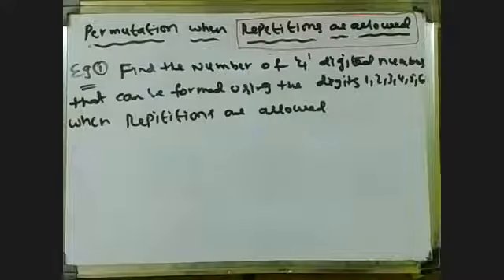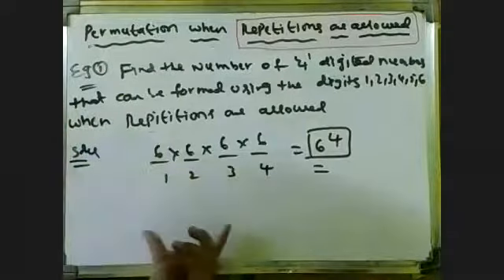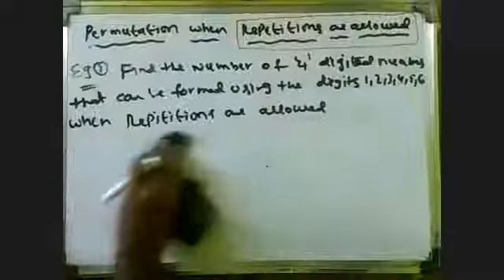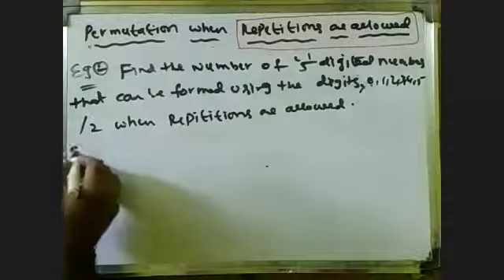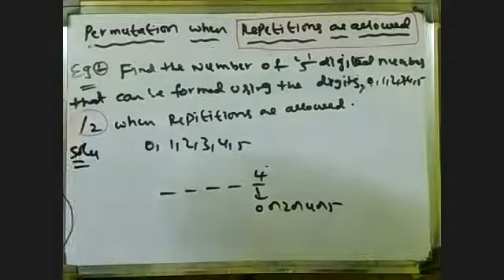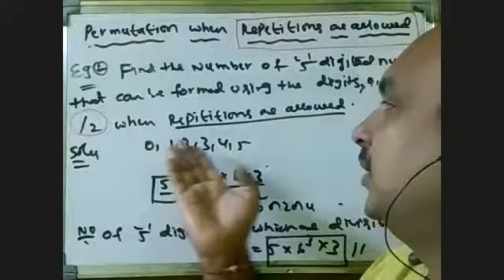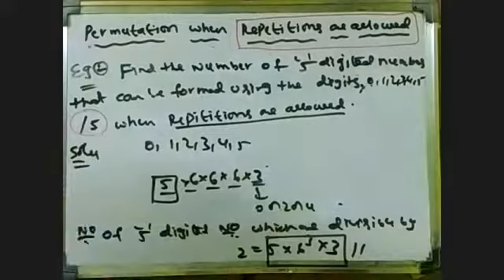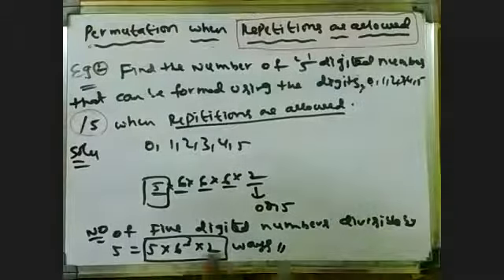formation of r digited numbers using given digits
formation of r digits using given digits